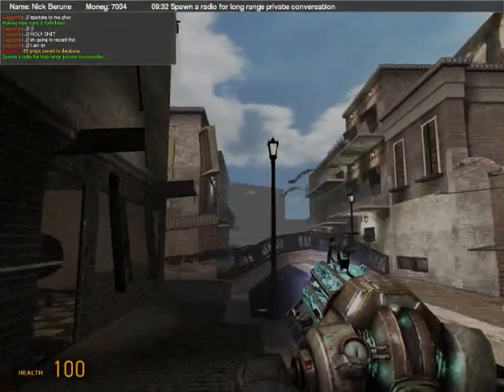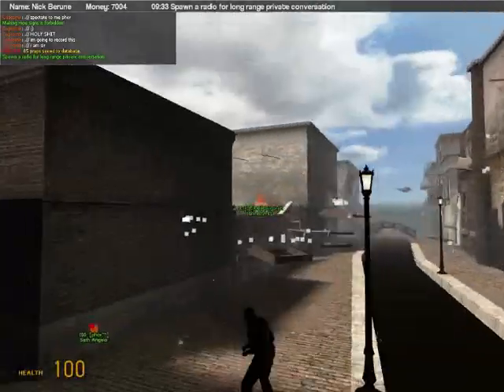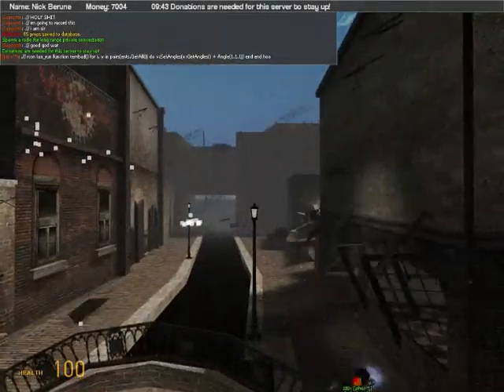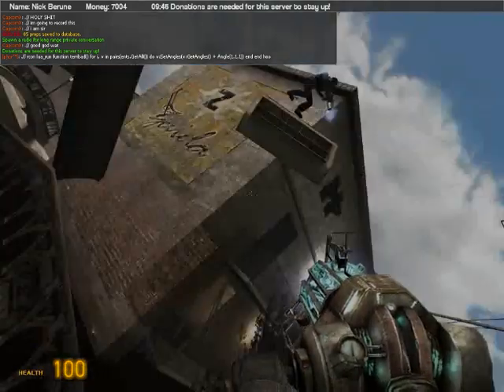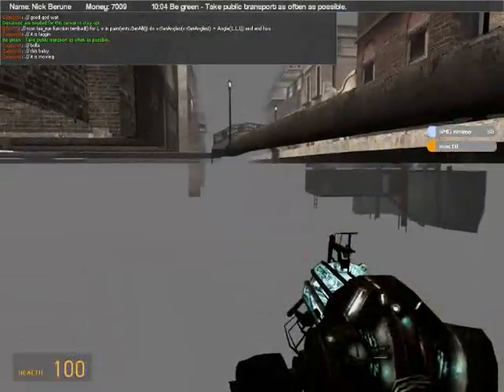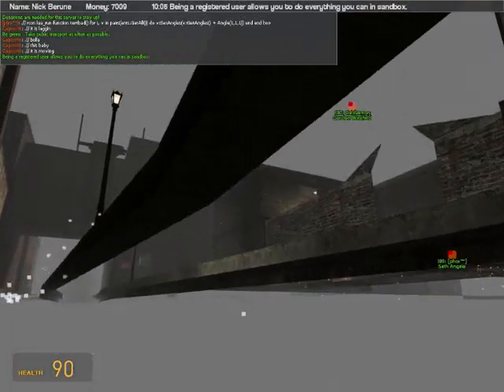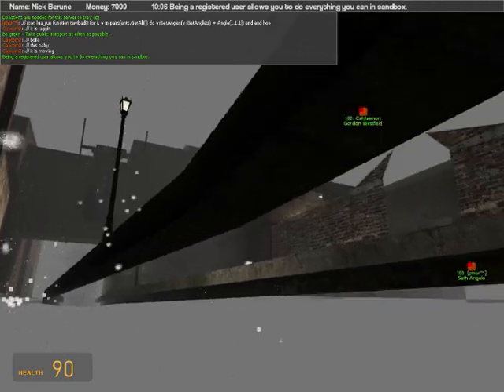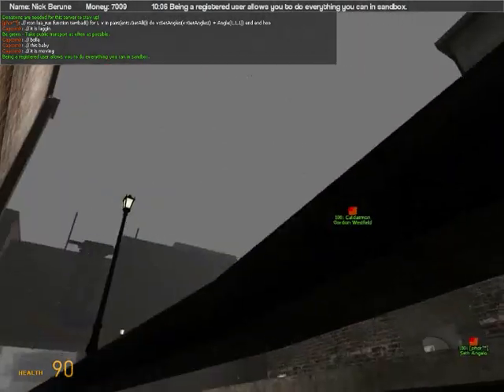Euphoracle breaks the Meteornet server.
crazy